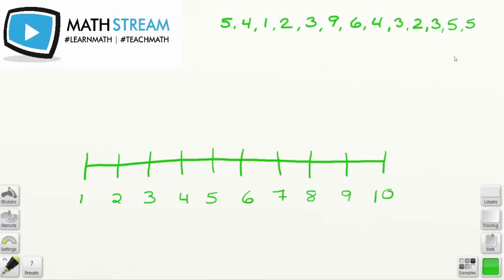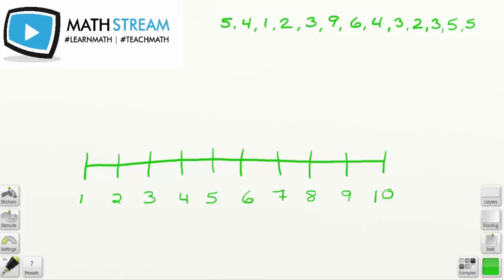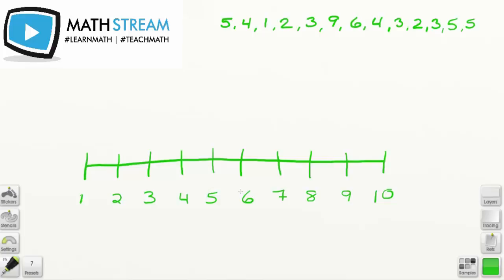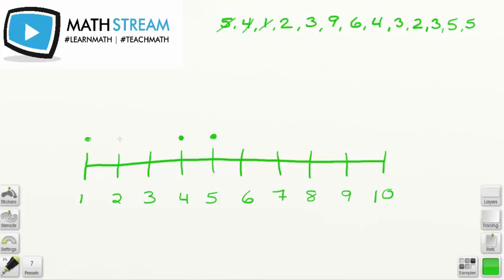Chapter 6 Data Organization Line Plot 1 [A Parent’s Survival Guide to Common Core Math]